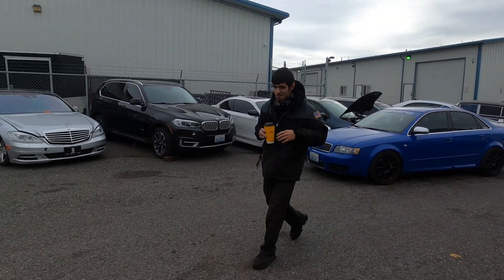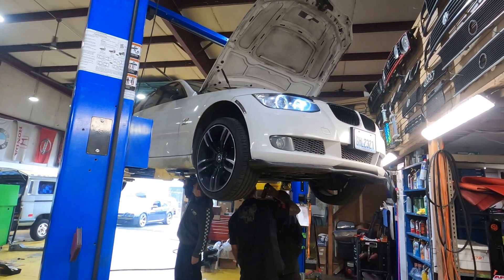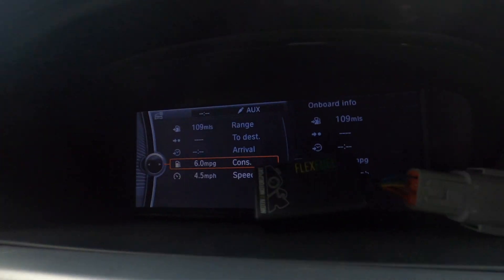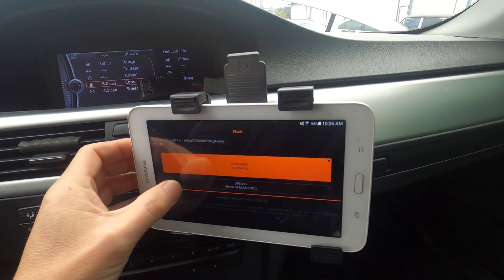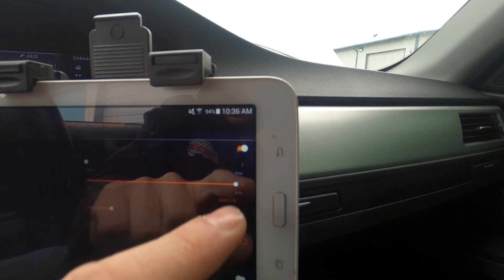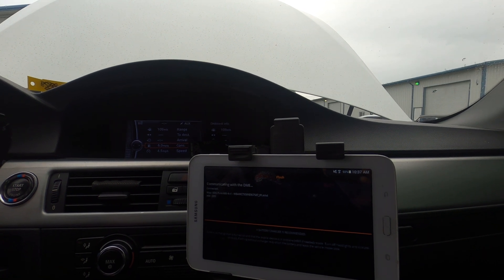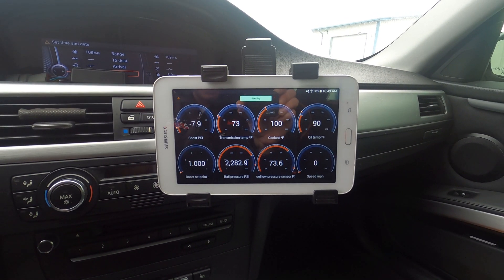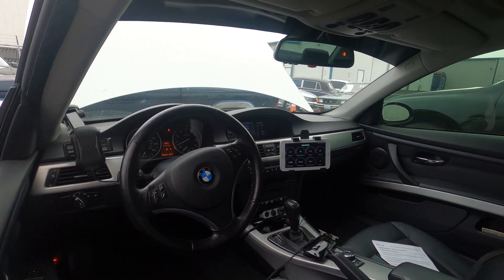Pure 600 Turbo N54 335xi Build Log #3 - Installing Motiv Ethanol and Wedge Performance Custom Tune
Today we flashed our base map from Ken at Wedge Performance.  Once the tune was flashed and the Flex Fuel logic was loaded up we were able to complete the install for the Motiv Flex Fuel analyzer to the DME and start her up.  It was a huge relief to see the tune working flawlessly along with getting some accurate readings on the Ethanol Content Sensor setup from Motiv Motorsports!